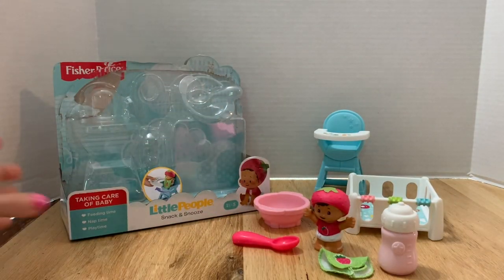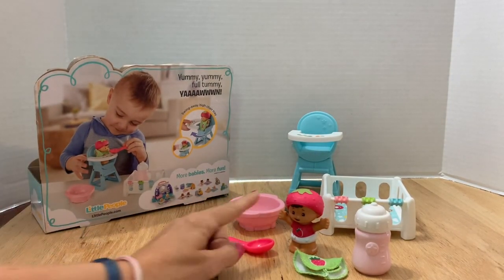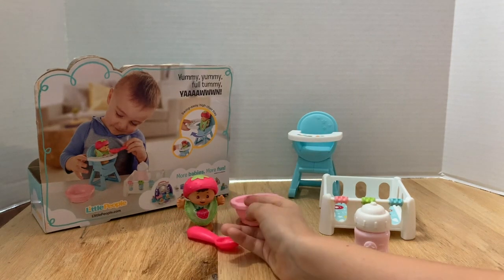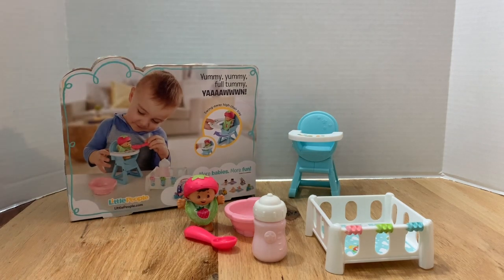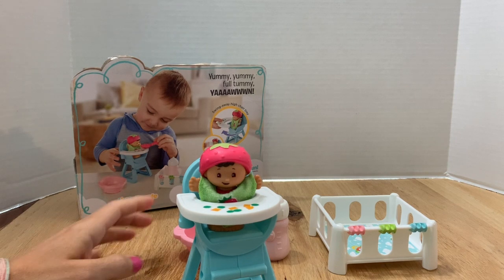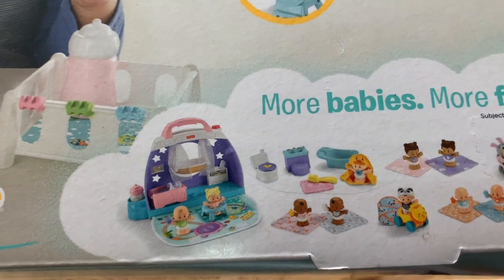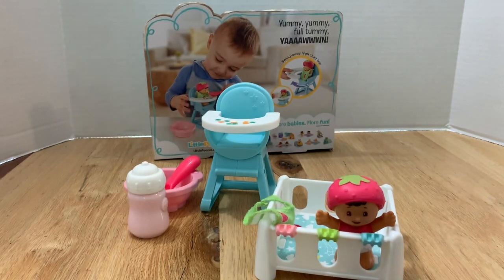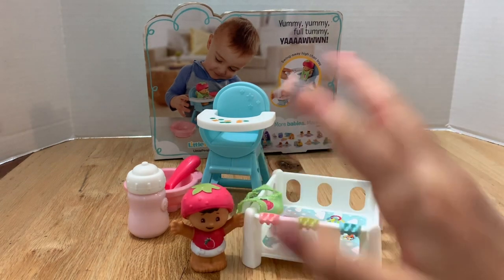Little People Babies Snack and Snooze Playset Review!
In this video we review the Fisher Price Little People Babies Snack and Snooze playset!